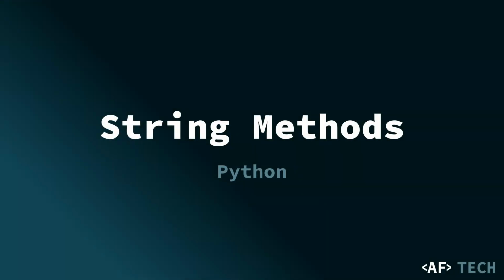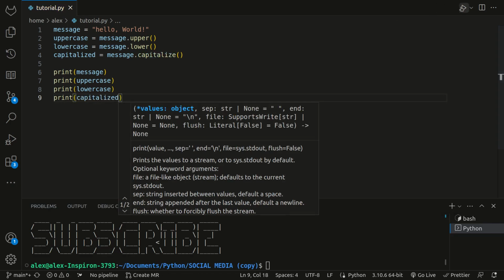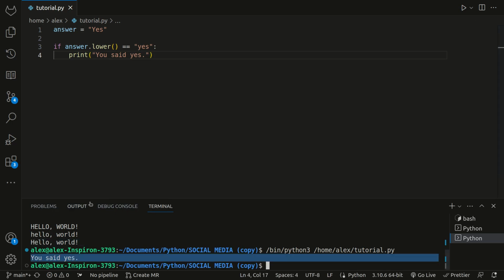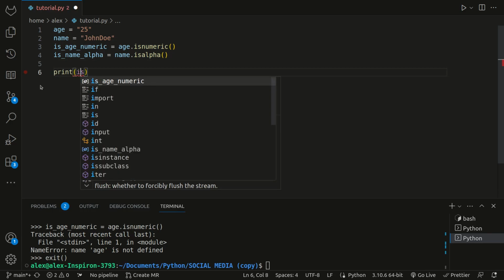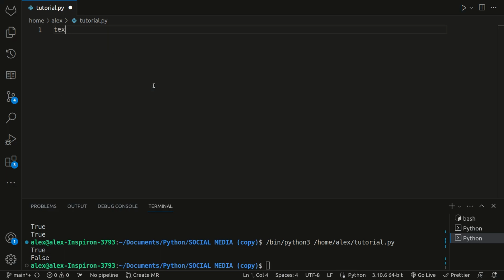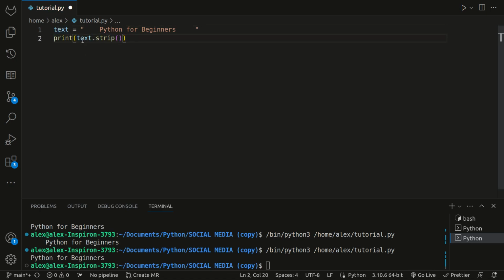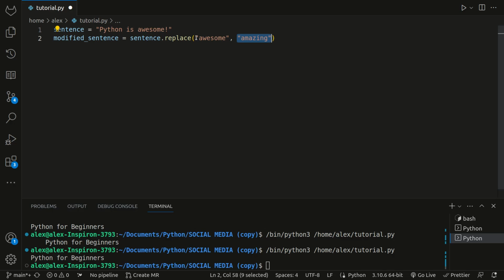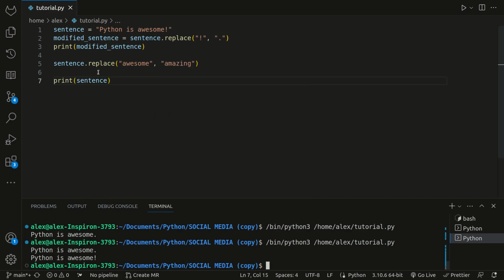The 9 ESSENTIAL Python String Methods You NEED to Know (Strings Part 3)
In this Python for Beginners video, we delve into the world of string methods in Python. String methods are built-in functions that allow us to manipulate and transform strings in various ways. We explore case transformation methods such as .upper(), .lower(), and .capitalize(), which help convert strings to uppercase, lowercase, or capitalize the first letter. Next, we dive into string validation methods like isnumeric() and isalpha() that enable us to check if a string meets certain criteria. We also cover whitespace manipulation methods - strip(), lstrip(), and rstrip() - that remove unwanted whitespace from the beginning, end, or both ends of a string. Finally, we explore the replace() method, which allows us to replace specific portions of a string with new values. By mastering these powerful string manipulation techniques, you'll gain essential tools for software engineering and development.
0:00 Intro
0:43 String Manipulation: Upper, Lower, Capitalize
4:43 String Validation: IsNumeric, IsAlpha
7:44 Whitespace Manipulation: Strip, LStrip, RStrip
10:41 String Replacement: Replace